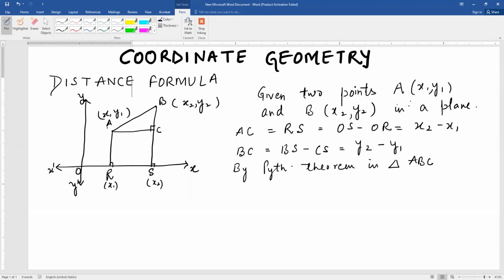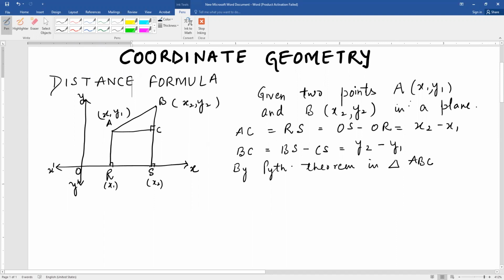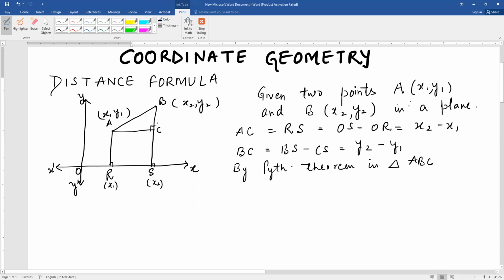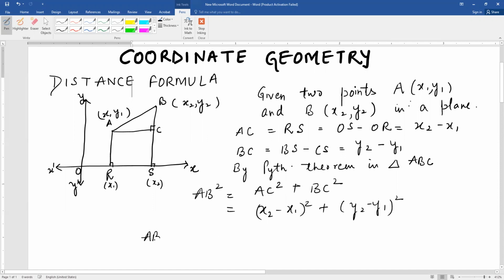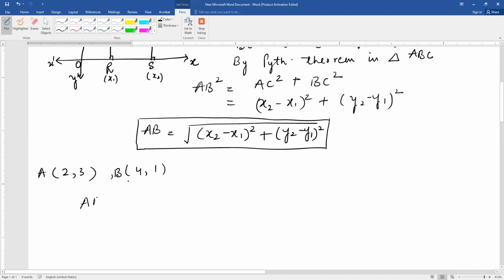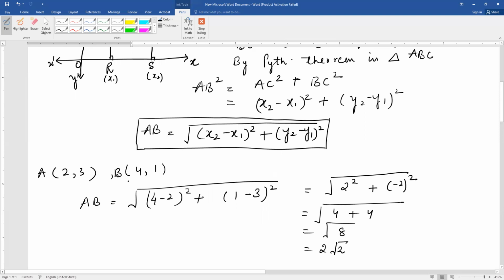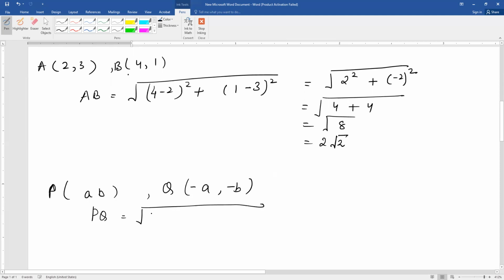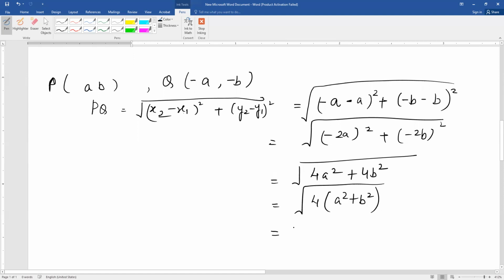Coordinate geometry class 10 Maths Manju Sharma